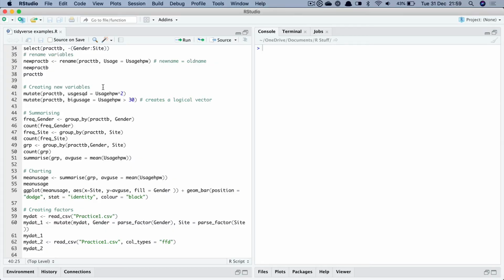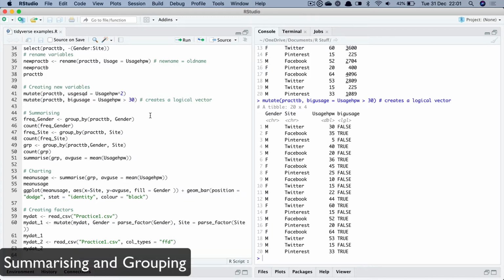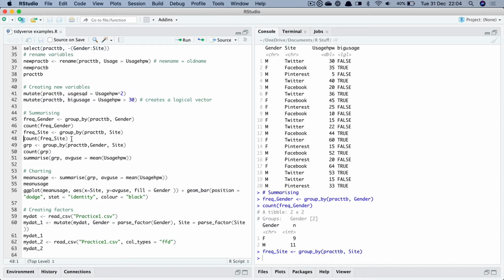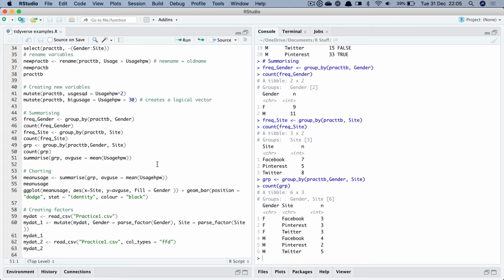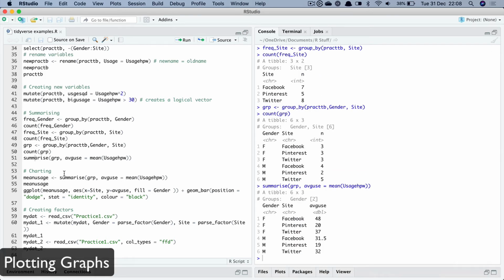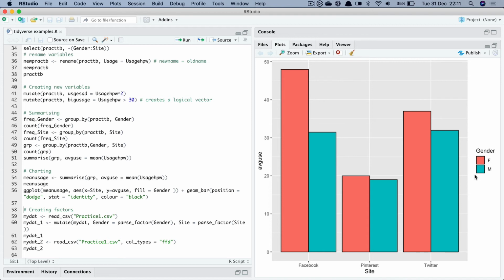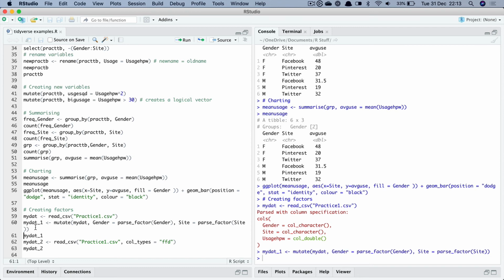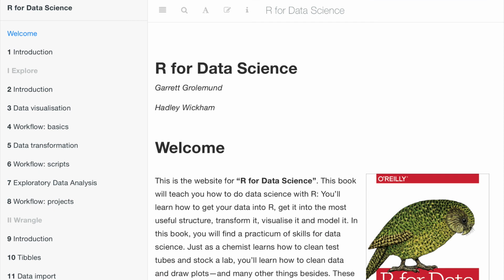17. Using the Tidyverse: Part 2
The second part of a two part tutorial which demonstrates the key functions of the tidyverse - an increasingly popular method of manipulating datasets in R